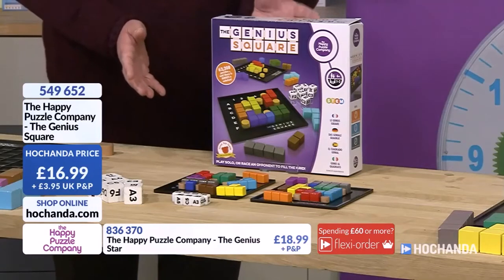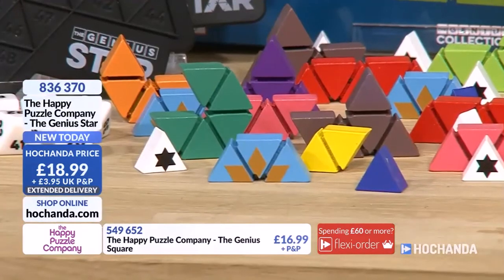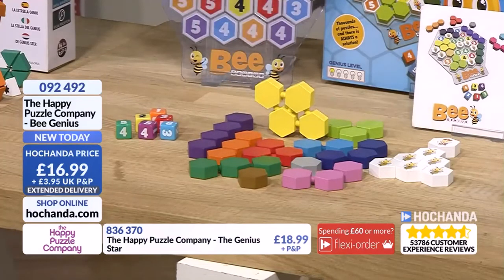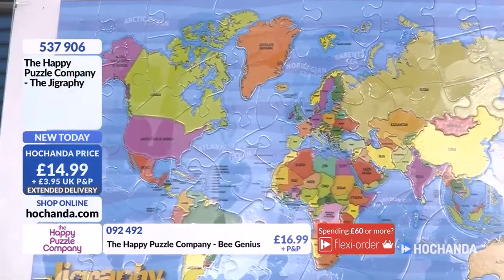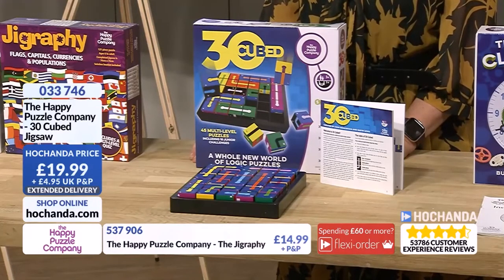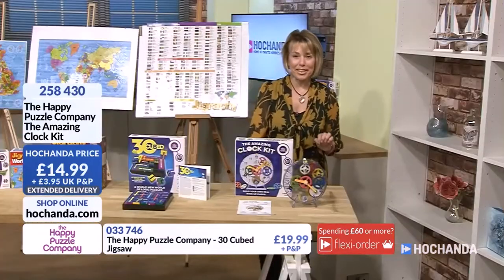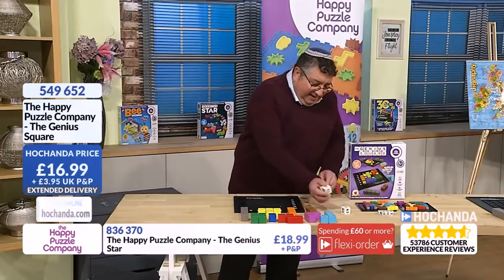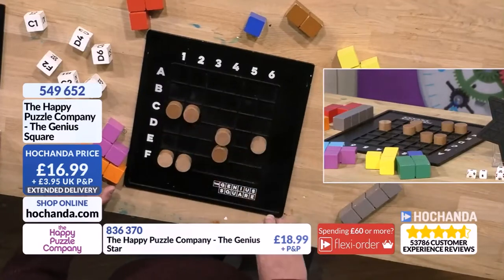Gavin Ucko on Hochanda TV